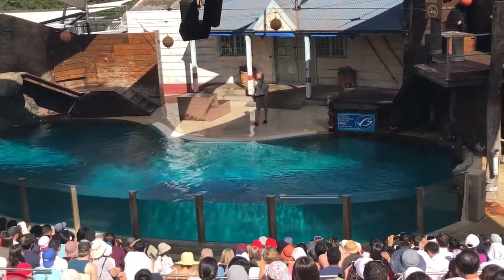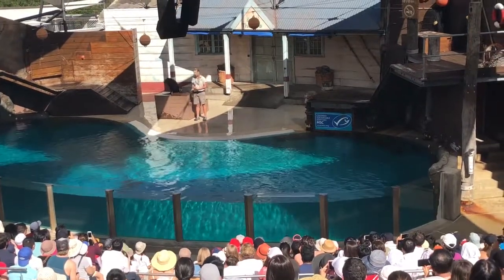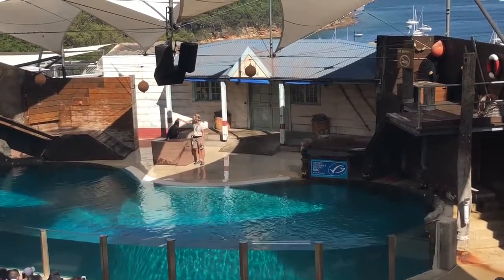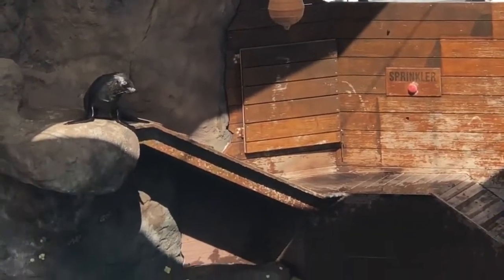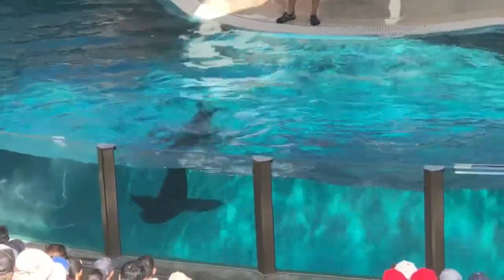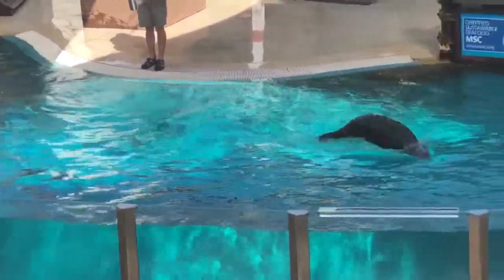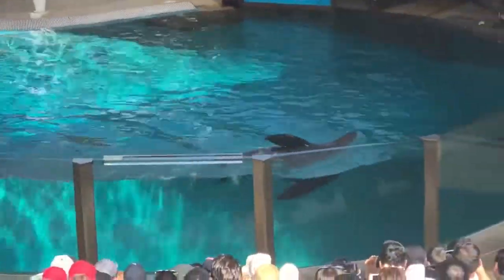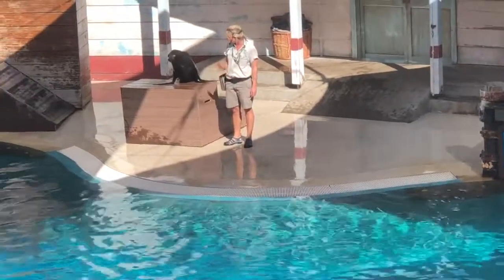Seal show first part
Taronga zoo Sydney